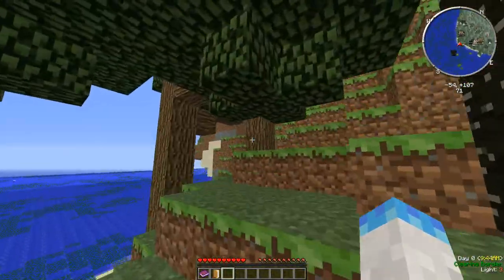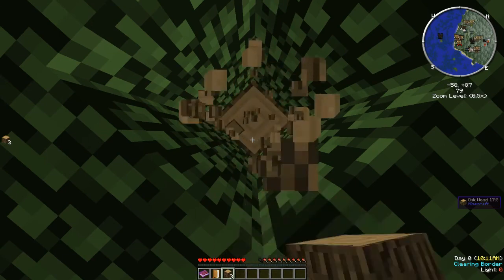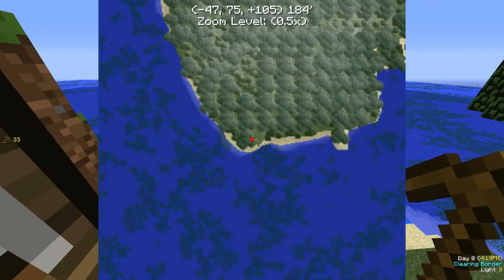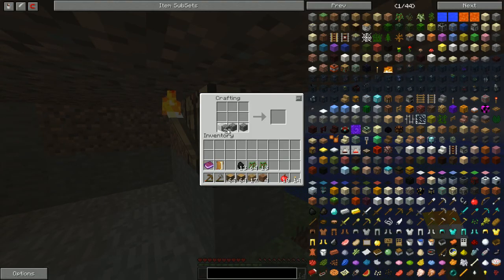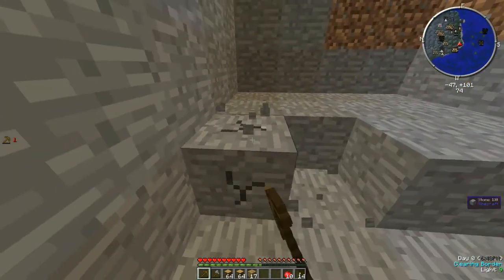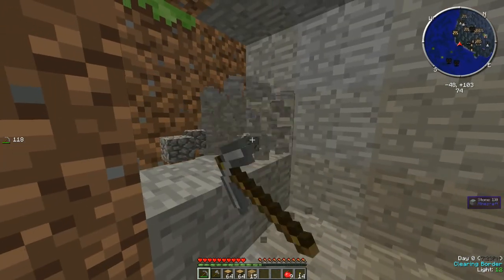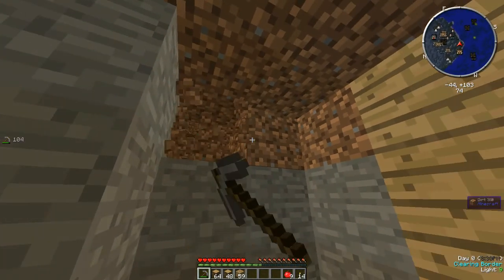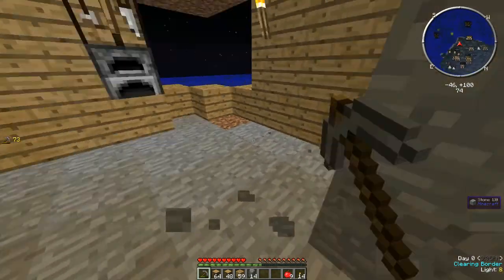DNS Survival Island Part 1 - My First Cave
In this episode I get a lot of wood and some coal and start on my first temporary base.